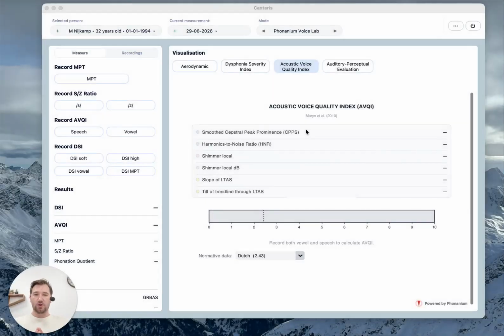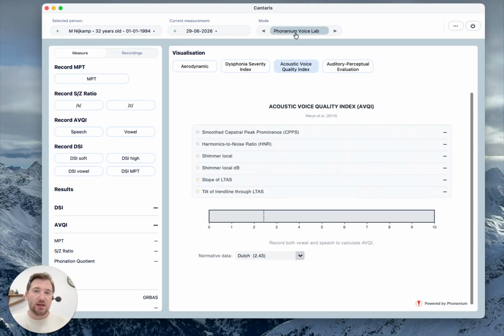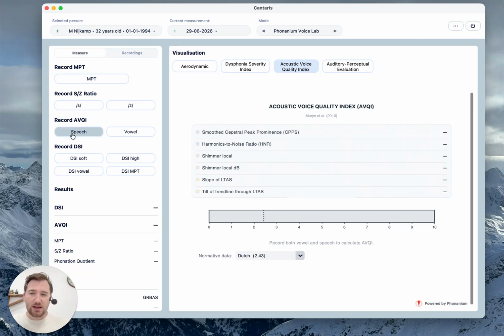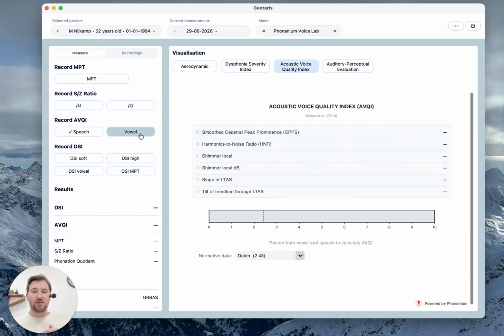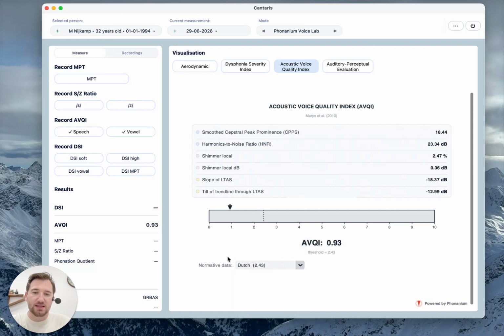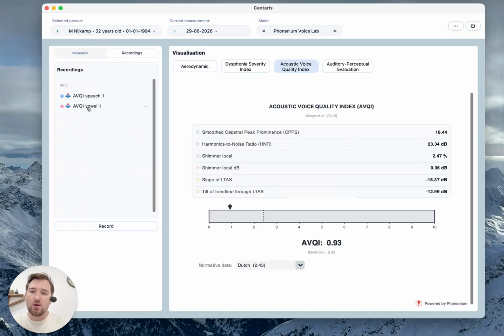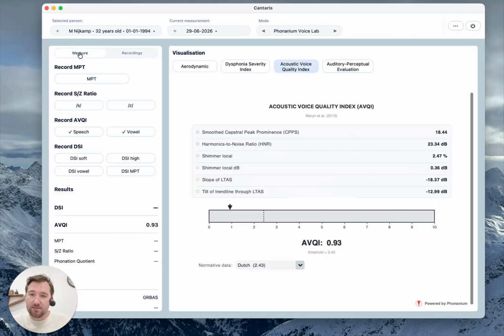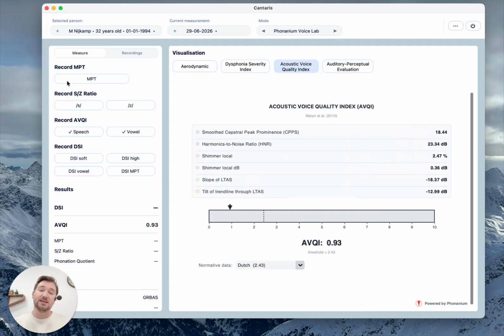How to Record and Calculate AVQI in Cantaris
This video explains how to record and calculate the Acoustic Voice Quality Index (AVQI) in Cantaris. In the Phonanium Voice Lab, you add or select a measurement date, then record two items: phonetically balanced continuous speech and a sustained ah vowel for at least three seconds (the software caps the middle three seconds). After both recordings are captured, the calculator runs, and lower AVQI scores indicate better voice quality while higher scores indicate worse quality.

0:00
Record and calculate
3:14
Review, analyze, export